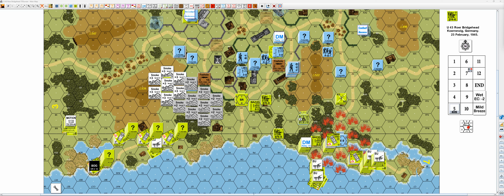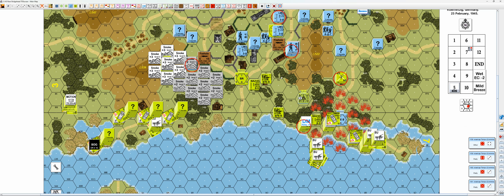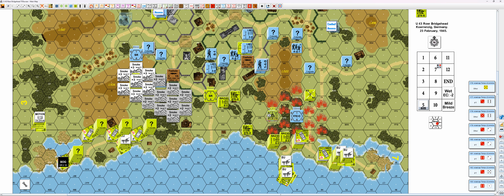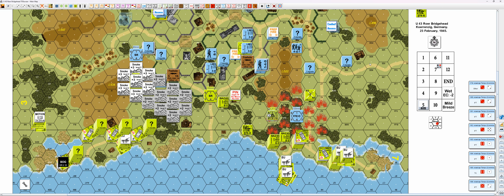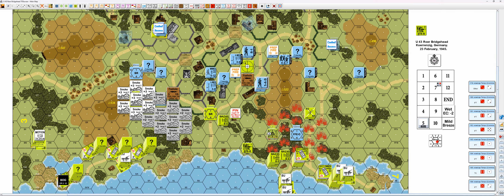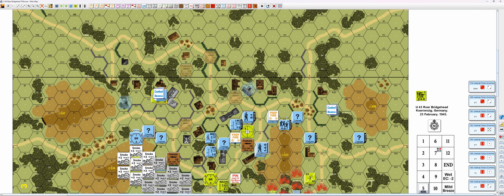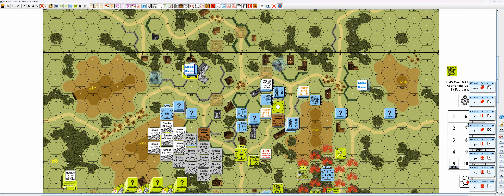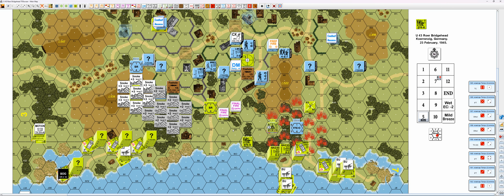U 043 Roer Bridgehead T05a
12 Turns. 23 February, 1945. Koerrenzig, Germany.
VC: The Germans win at game end by having a GO squad-equivalent and/or Observer in building 3M2 and/or in a Level 2 hex of Hills 534/522/498.
After the Germans flooded the river by blowing up floodgates upriver, the americans try to force a crossing of the river to be able to set up a bridge and get their armor rolling into Germany.